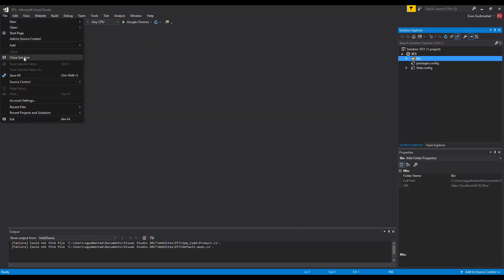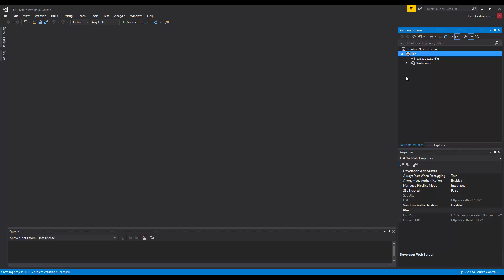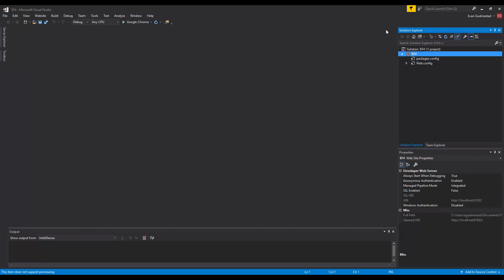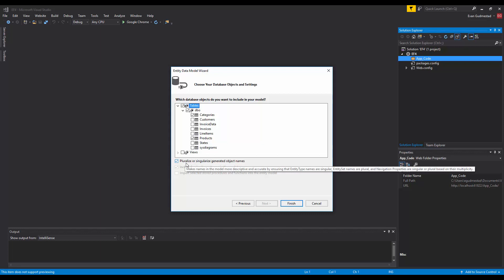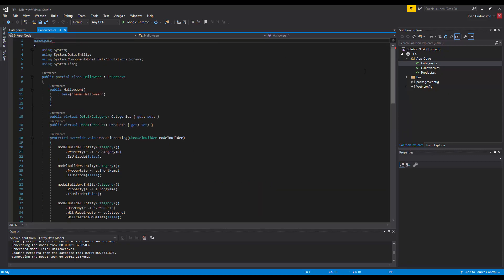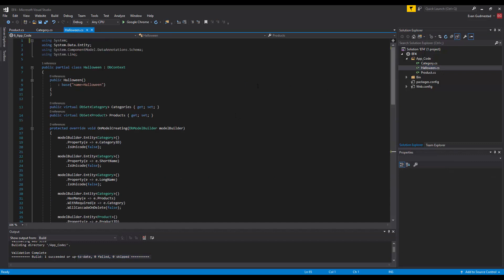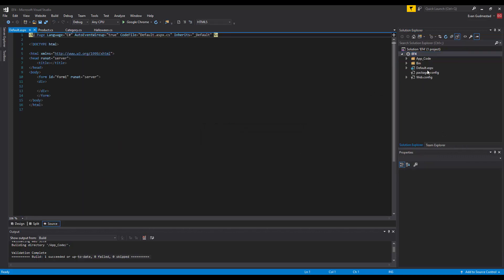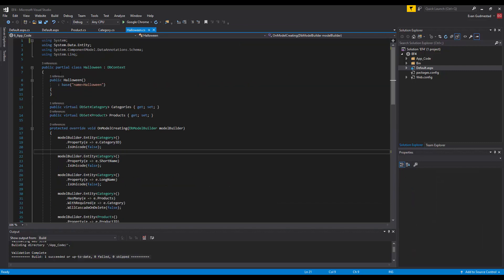C# Entity Framework 6 | Part 3 - Code First from database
Using Chapter 18 from Murach's ASP.NET 4.6 Web Programming with C# 2015 I use the Code First from Database option to create the application code and display data from the Halloween database.